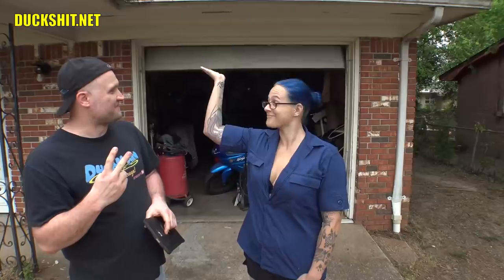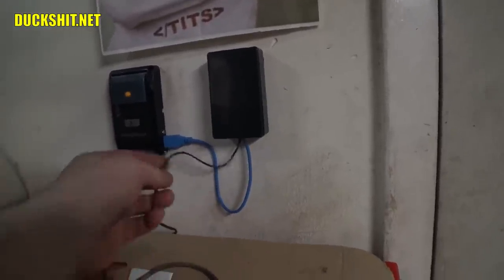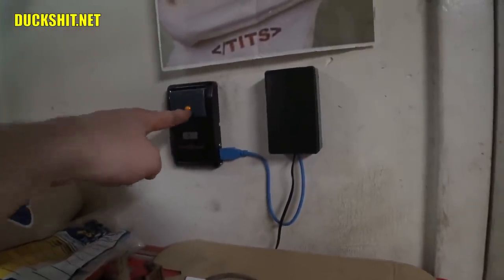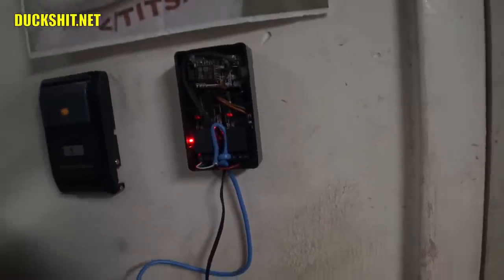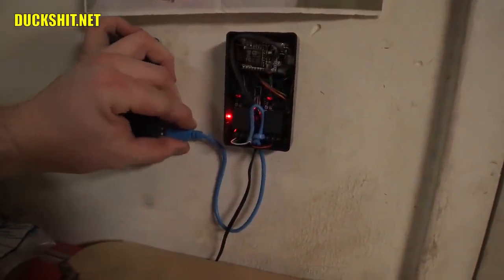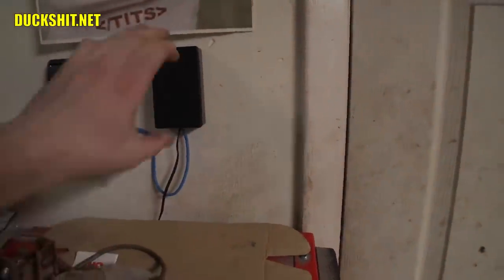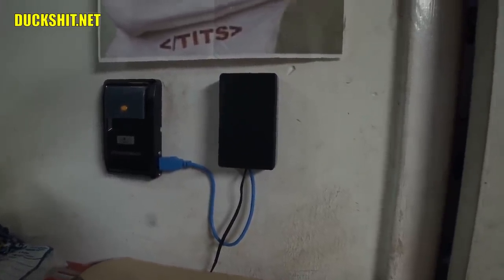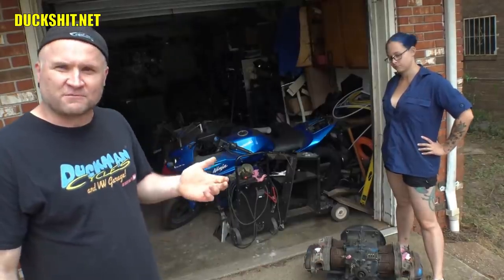Bee's VW Engine - Arduino Garage Door - No Mail Call Monday - Midday Q&A 104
No Mail Call this Monday!  If you'd like to send me a package, please to find my mailing address!

1. NO MAIL
2. Garage Door / Arduino
3. VW Karmann Ghia Engine
4. When work on Ghia begins?
5. Super Beetle Floor Pan
6. Vocho Wagens

⚫ Arduino Garage Door Opener Build List ⚫
NOTE: Most of which comes in bulk packs but is still cheap!  Enough leftover parts to build other projects!
ESP8266 - 3 pack only $9!
Relays - 2 pack $12
Project Box - 5 pack $10
Dupont Wires - 40 pack (need 6) $6